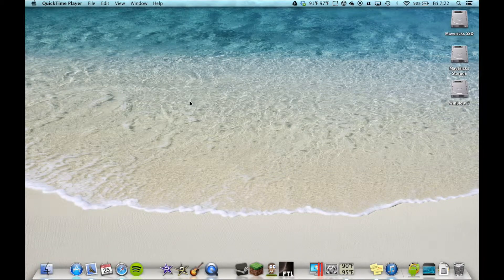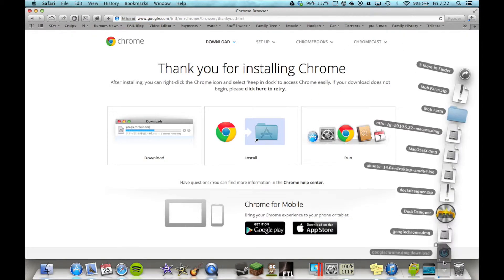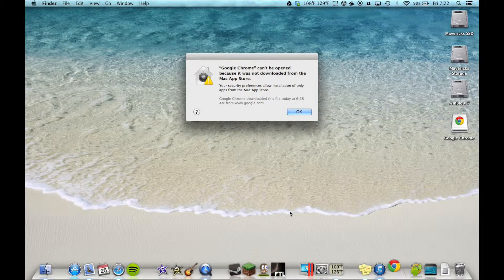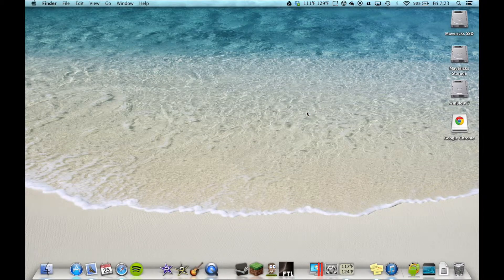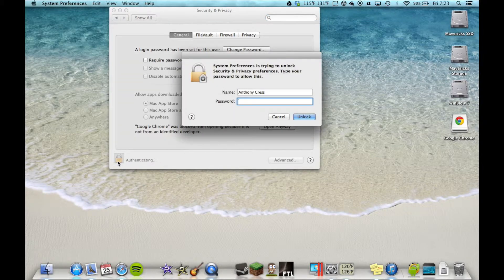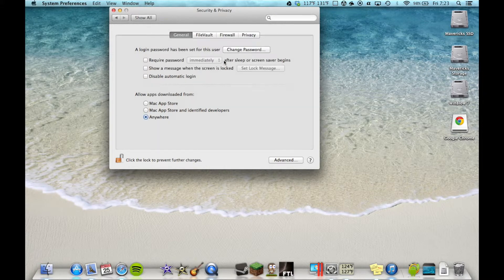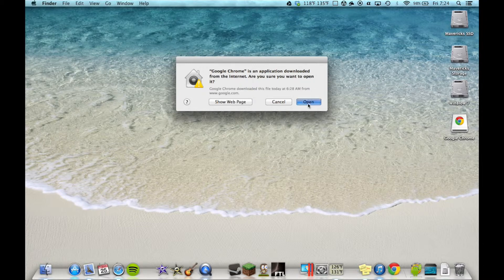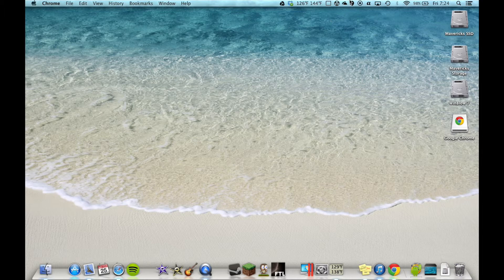Installing applications from the internet on Mac OS X Mavericks